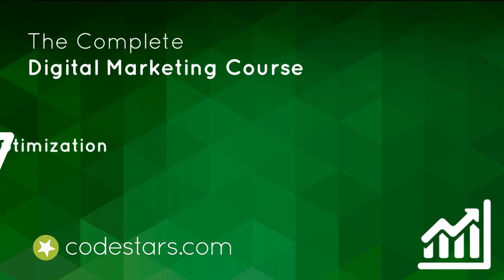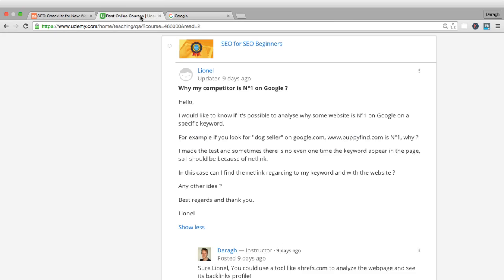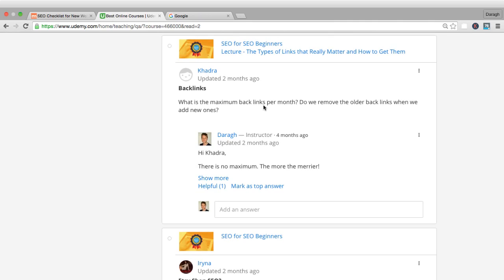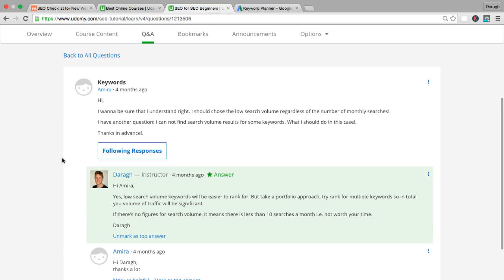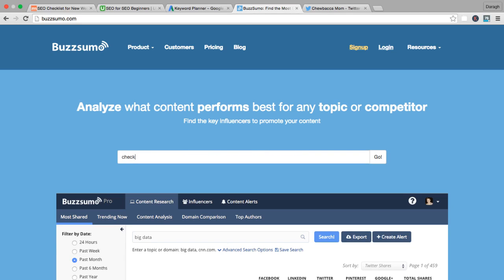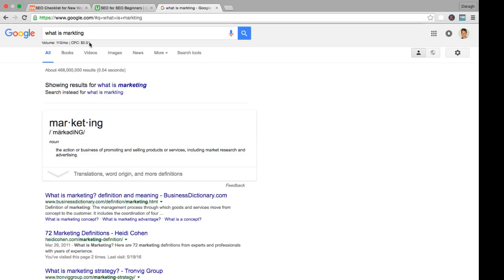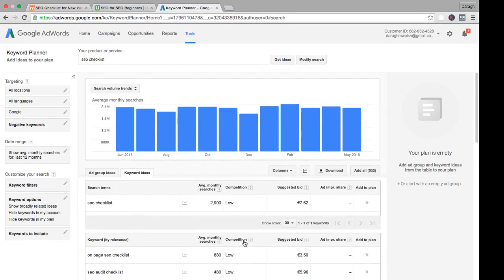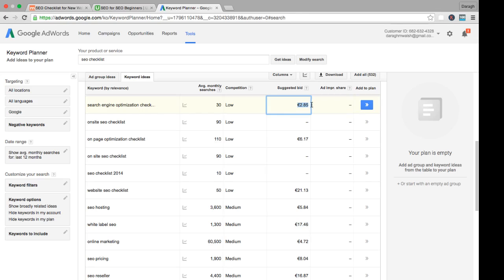Student Q&A #1 | The Complete Digital Marketing Course - 12 Courses in 1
We'll cover:
1. Market Research. Ask 3 simple questions to validate your business idea.
2. WordPress. Build a world-class website in 1 hour without any coding.
3. Email Marketing. Build a mailing list of 1000 people in 30 days from scratch.
4. Copywriting. Write sales pages that make the cash register ring!
5. SEO (Search Engine Optimisation). Get free traffic to your website with SEO.
6. YouTube Marketing. Drive traffic & sales with simple "how to" videos.
7. Social Media Marketing (Instagram, Facebook, Twitter, Pinterest & Quora).
8. Linkedin Marketing. Go viral on Linkedin and 400x your connections.
9. App Marketing. Discover 43 Ways To Promote Your App.
10. Google Adwords. Avoid common mistakes and set up profitable campaigns first time.
11. Facebook Ads. Make money with Facebook Ads without spending a fortune.
12. Google Analytics. Improve your marketing with Google Analytics data.